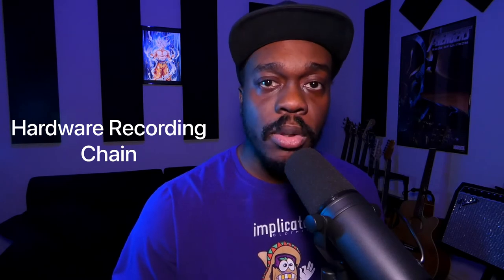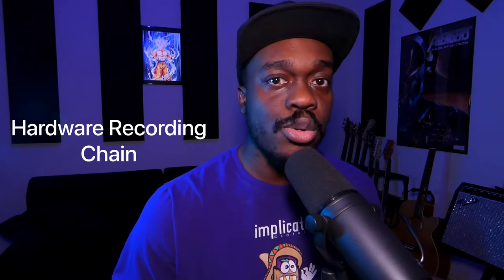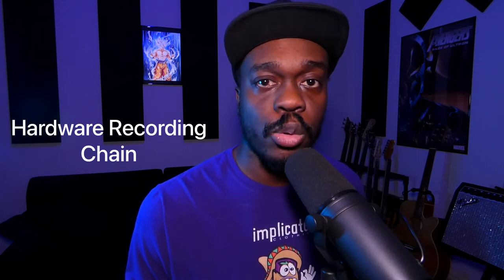Hardware Recording Chain vs Interface Mic Preamp (WA47jr & SM7B)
This is a short video made to hear if vocals running thru a hardware chain (no EQ or compression, just running thru the electronics) sound different from vocals running into the preamps that come stock in your interface. Use your ears to determine whether or not you hear a difference.

Condenser Mic (WA47jr) 0:00
Dynamic Mic (SM7B) 1:36
Outro 2:36